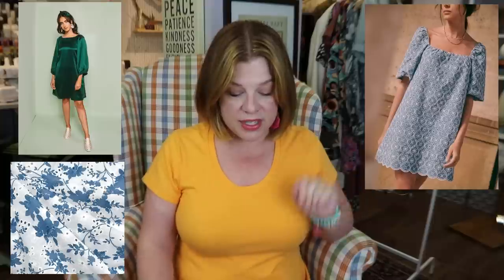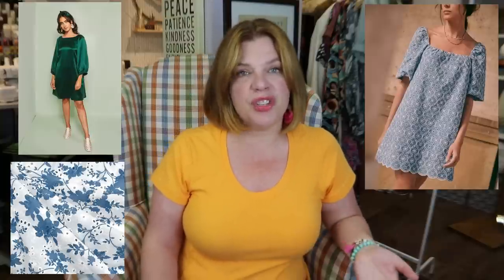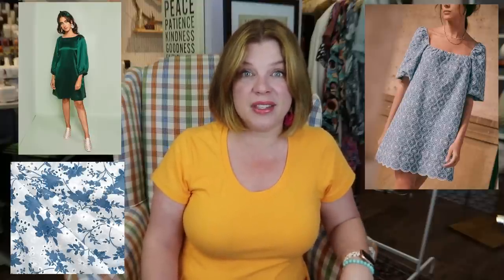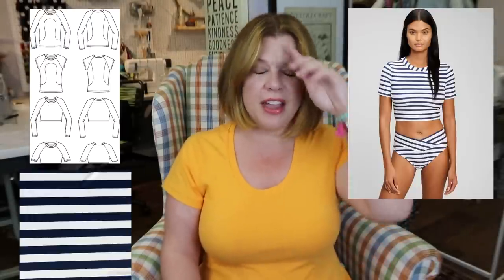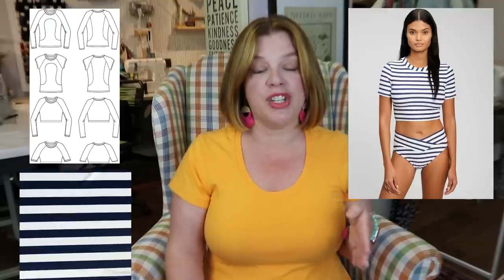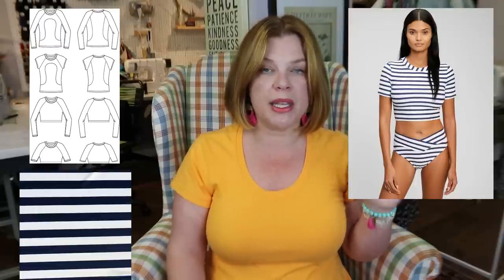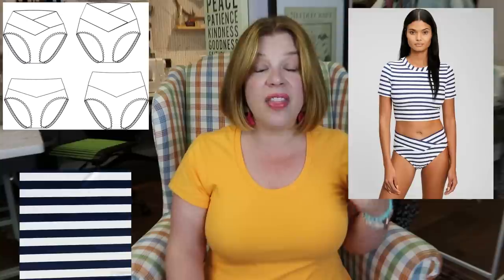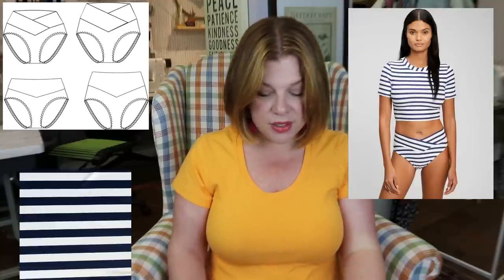10 RTW Summer Looks to Recreate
It’s that time!  Today I’ve picked 10 RTW summer outfits and am pairing them with fabrics and patterns for you guys to recreate!
What I’m wearing:
Lipstick:
All inspo pictures can be taken back to their origin